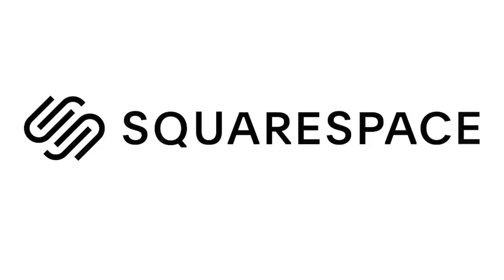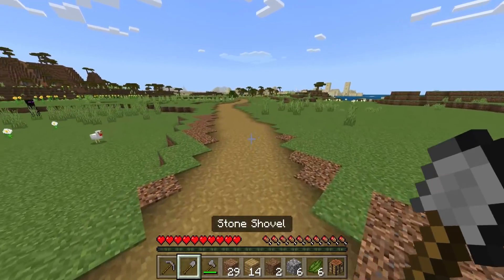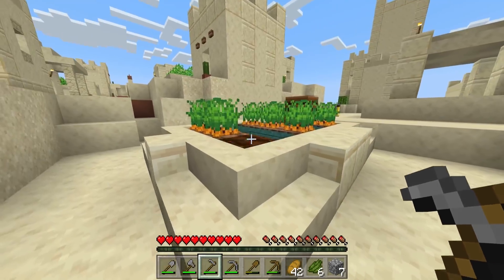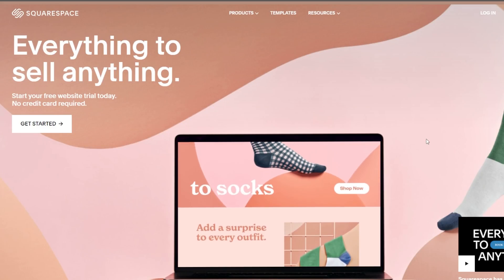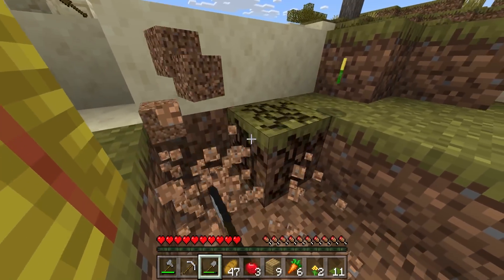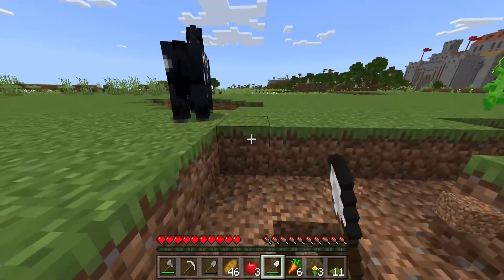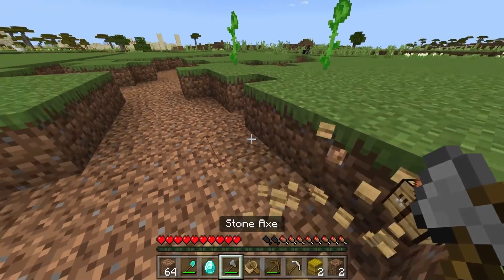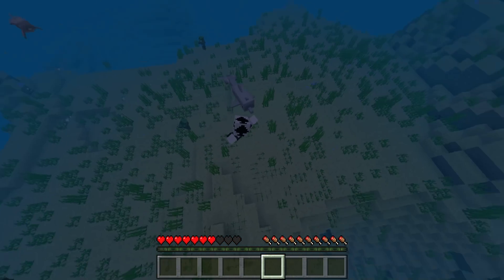MINECRAFT BUT YOU CAN'T TOUCH THE COLOR GREEN..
Go to Squarespace.com for a free trial and when you’re ready to launch, go ​and add code “ALEXACE" at checkout to save 10% off your first purchase of a website or domain